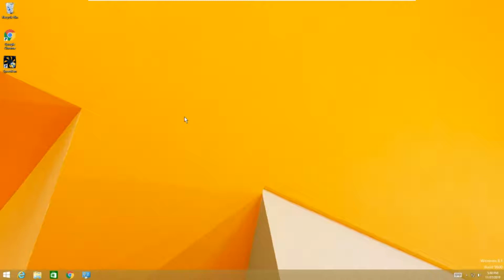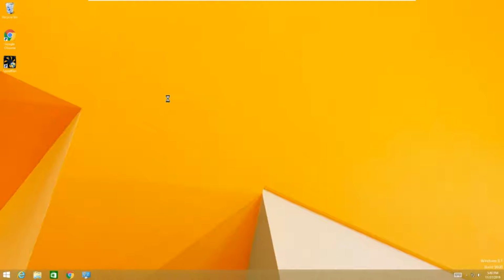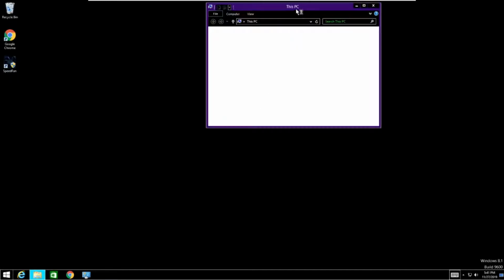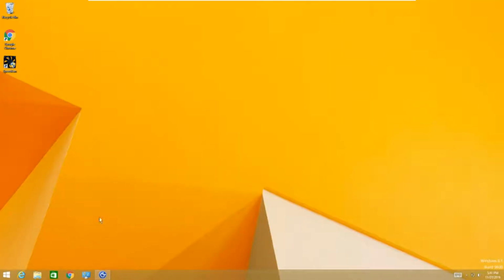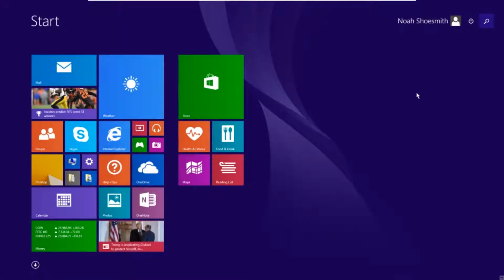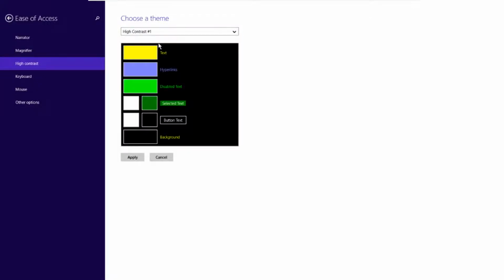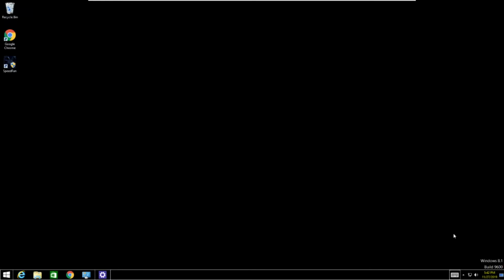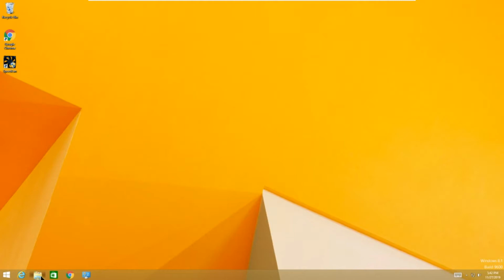How to turn High Contrast on or off on Windows 8.1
Hi Guys, In this video i am going to be showing you how to turn on or turn off High Contrast on Windows 8.1